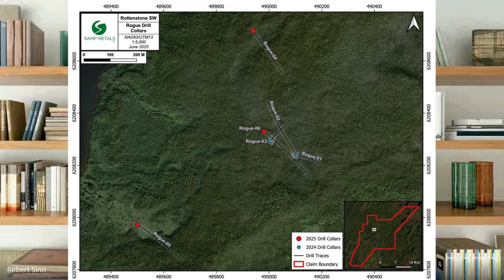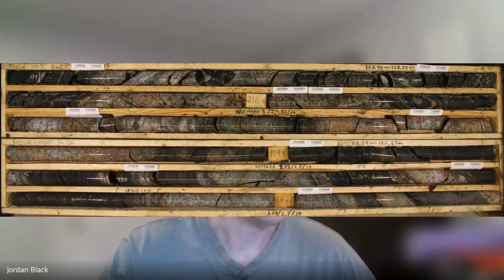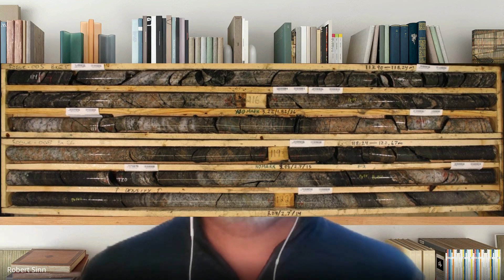Ramp Completes ~5,000 Meters of Drilling, Announces Additional VMS Mineralization At Rush Target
On June 6th, 2025 Ramp Metals (TSX-V:RAMP, OTC:RMPMF) announced that it has completed its spring drill program on the Rottenstone SW property. The Company completed 20 drill holes for a total of 4,942 meters. Airborne geophysics using the Xcite HTDEM system, with 100-metre line spacing to provide high-resolution data for target refinement, was also completed over the entire Rottenstone SW property package.

I spoke with Ramp Metals CEO Jordan Black to get a full update on the completed drill program and learn what's next for Ramp.

00:00 Intro
01:08 Rogue Target
01:40 Strong gold-in-soils anomaly at Rogue
02:15 3 holes drilled at Rogue with nice alteration in the drill core
03:05 Ramp would have liked to drill more holes at Rogue
04:25 Ranger Target Area
07:00 First assay results in July
08:03 Rush Target Area (multiple holes intersected semi-massive/massive sulphide VMS mineralization)
09:25 Geophysical surveys and modeling to help guide next drilling
12:02 C$2.8 million financing closed in May with no warrants (one investor took the majority of the latest financing)
14:05 Is Ramp funded for another phase of drilling?
15:45 How active is this emerging gold camp in Saskatchewan?
16:45 Ramp has another 20,000 acres to the south of Ranger that it hasn't explored yet
17:35 Thanks for watching!